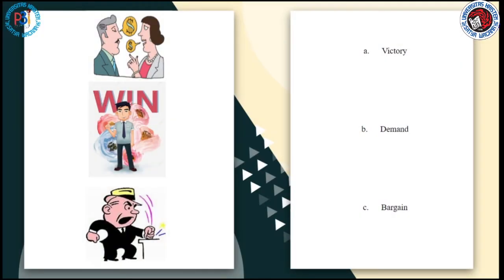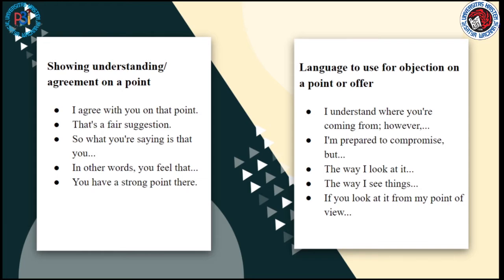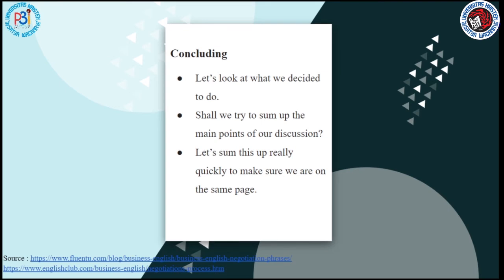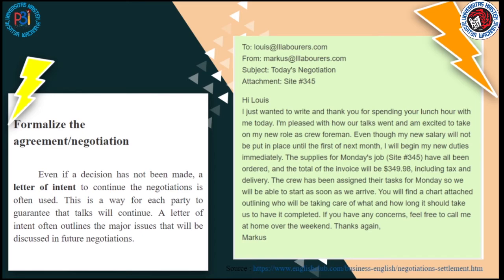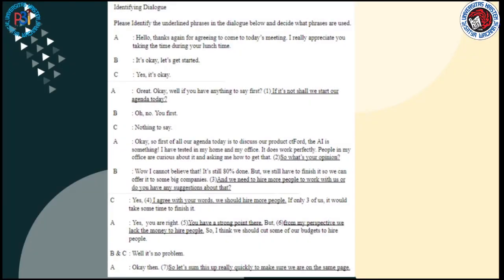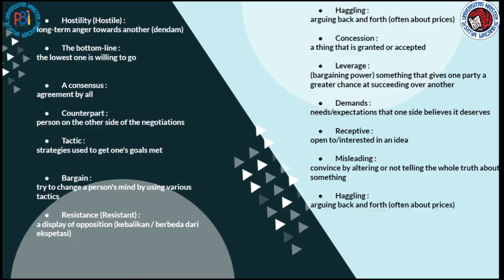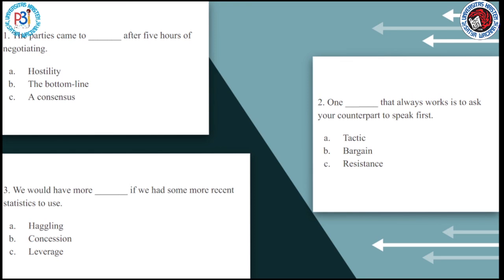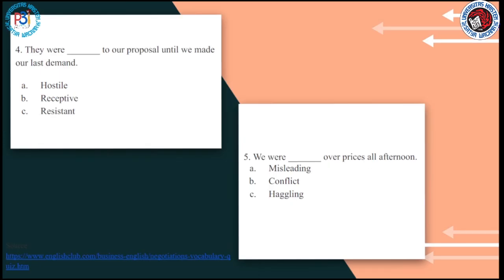Short Course Meeting 10 - Negotiations in a meeting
Video Short Course Meeting 10 -  Negotiations in a meeting

Dibuat oleh :
Denny Satrya Andy Nugraha - 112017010
Alcia Viona Irfine A - 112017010
Mahasiswa dari Fakultas Bahasa dan Sastra, Program Studi Bahasa Inggris UKSW.
Magang Periode Pertama di kantor P3I : Semester I TA. 2020/2021

Video Editor : Yoshua Christian Hutabarat - 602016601
Magang Periode Kedua di kantor P3I : Semester II TA. 2020/2021

Tim Redaksi :
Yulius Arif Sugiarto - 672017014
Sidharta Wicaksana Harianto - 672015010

Kantor P3I
Dian Mei T.